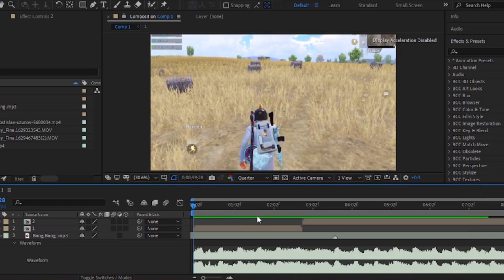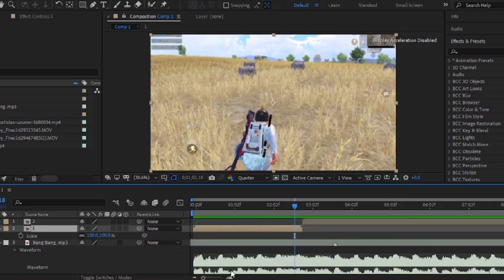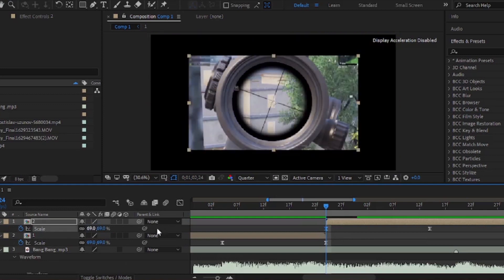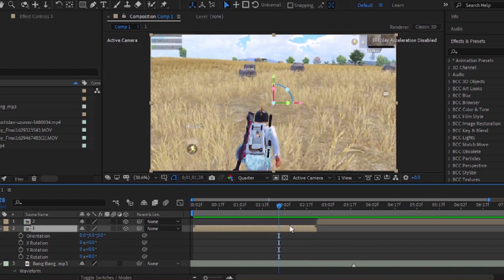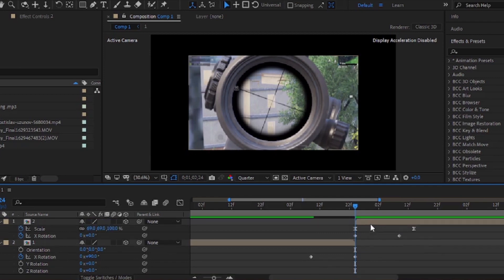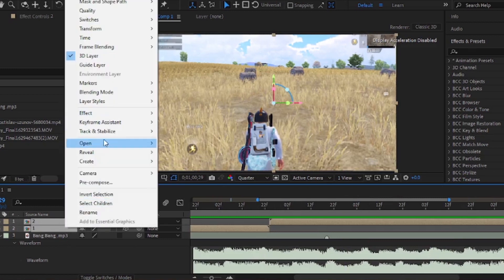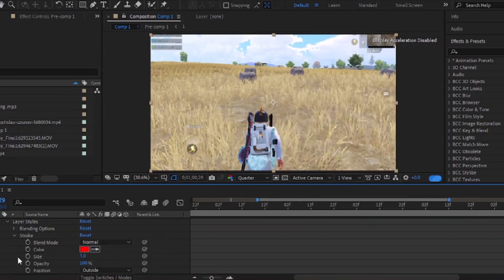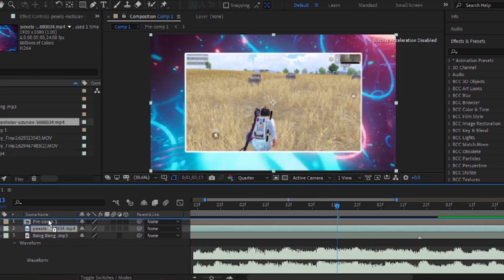Flip Effect Tutorial | After Effects | PC Tutorial | ENDGAMERZ YT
My Laptop :- Dell Vostro 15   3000 series
👇🏻CREDITS👇🏻

Gameplay credit -
 Yuvraj Gaming

Song :- xxxtentacion - SAD! x Changes x Moonlight (original remix)